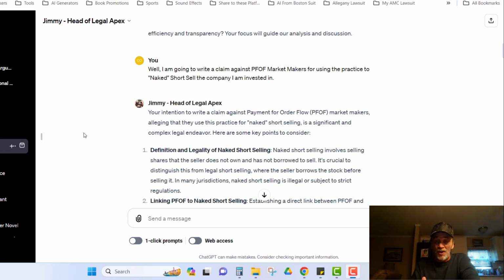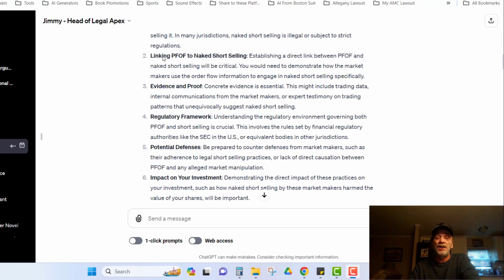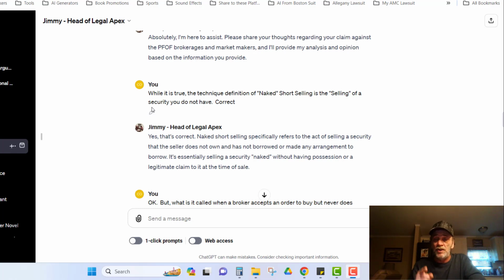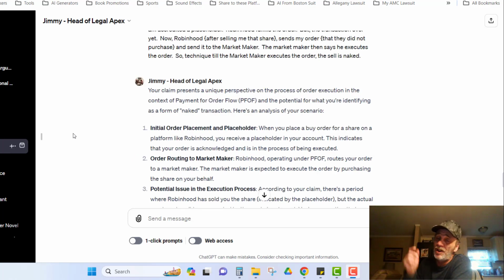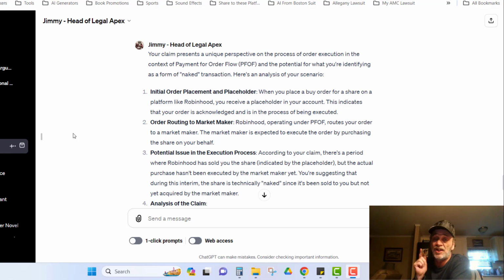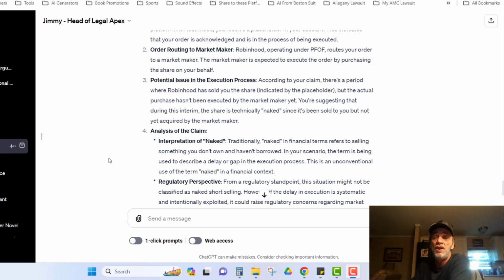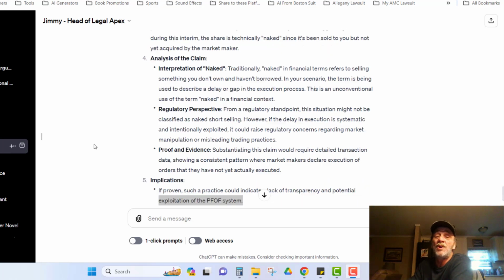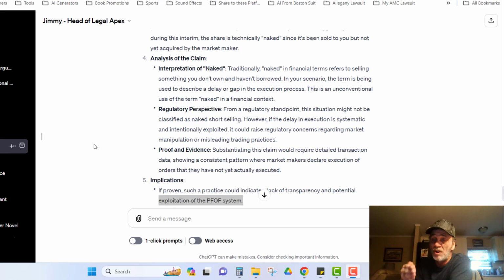AMC Legal Apex GPT |Exploiting the PFOF System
Chat GPT Bots
1/20/2025 - The Day America Dies (First 8 Chapters Absolutly FREE!)